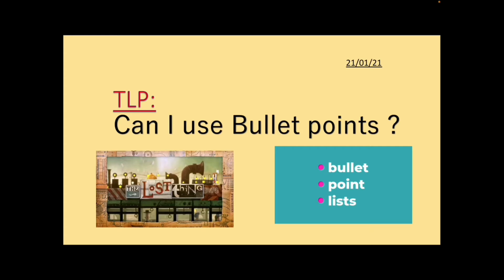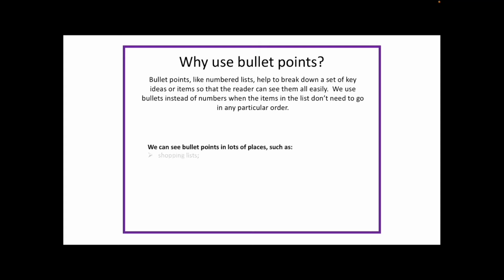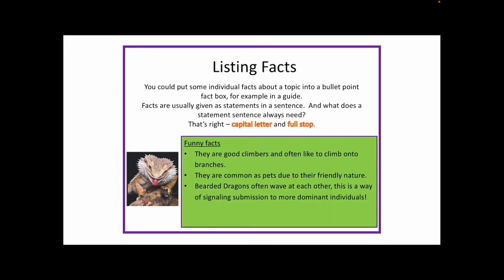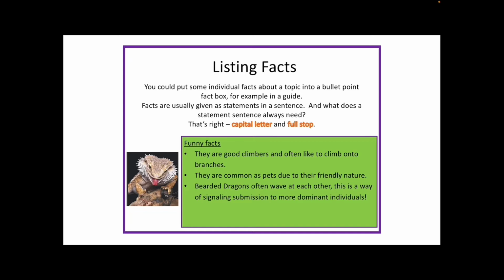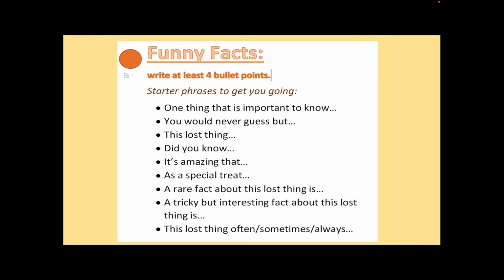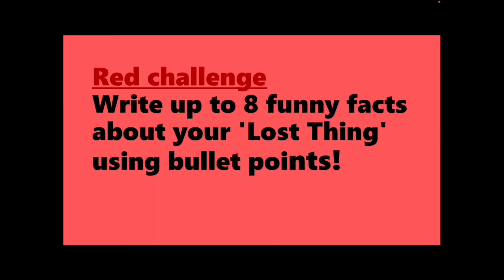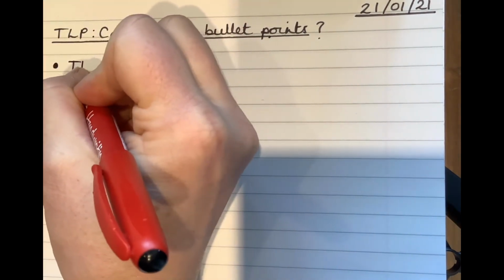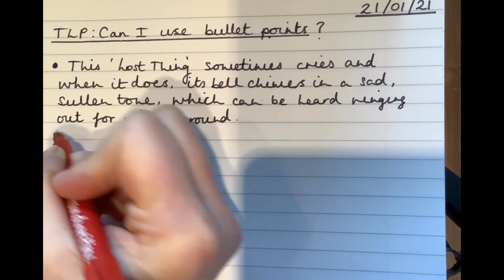English Y4 21.01.21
Tell us funny facts about your ‘Lost Thing’ using bullet points!